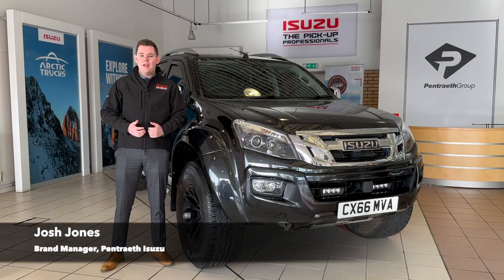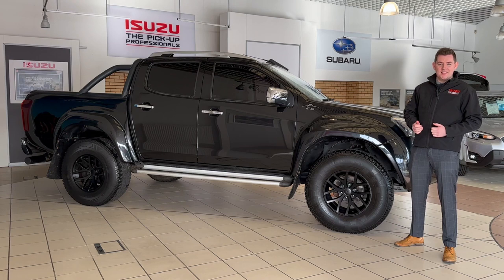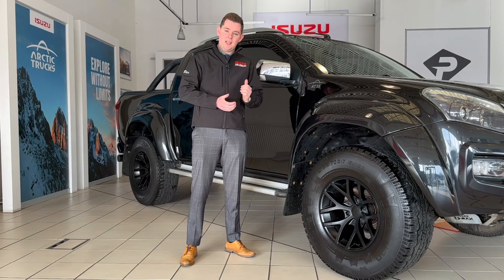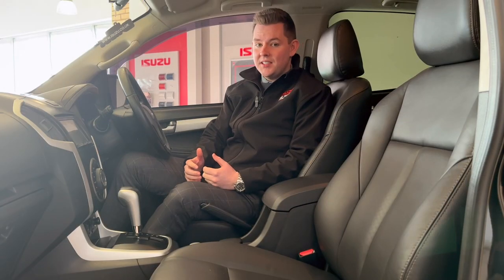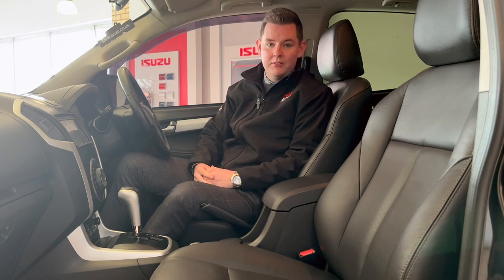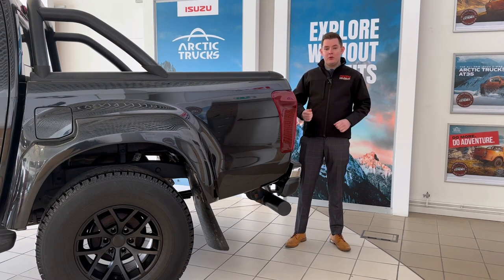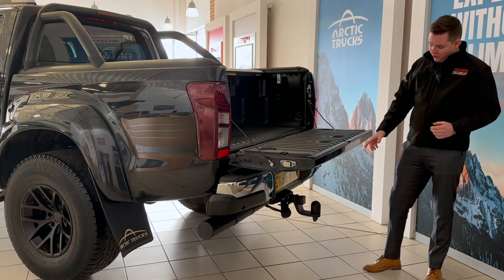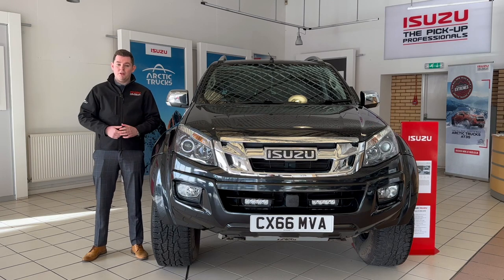Pentraeth Isuzu 2016 D Max AT35 by Arctic Trucks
We're delighted to be able to offer an immaculate 2016 AT35 that benefits from an Isuzu Service History. If you're looking for a vehicle that makes a statement when you arrive - then this is it! The truck has covered just over 50,000 miles.

It'll carry loads, so all your MTB, watersports, or lifestyle kit can be securely transported. In fact, the payload is one-tonne with a 3.5-tonne towing (braked) capacity.

The AT35 has several key hardware enhancements, ensuring extraordinary off-road capability. Suspension is re-engineered exclusively for the AT35 with Fox Performance Series dampers which helps mobility over even the most rutted tracks and brutal boulders. Huge 35-inch tyres are specifically engineered for off-road use and are fitted to 17" x 10" alloy wheels which are housed within dramatically widened wheel arches. All giving the AT35 a securely planted and powerful look. Forget having a van - this pick up is the thing to have!

Under the bonnet is the highly-efficient 2.5 litre twin-turbo diesel engine that delivers 163 PS and 400 Nm torque.